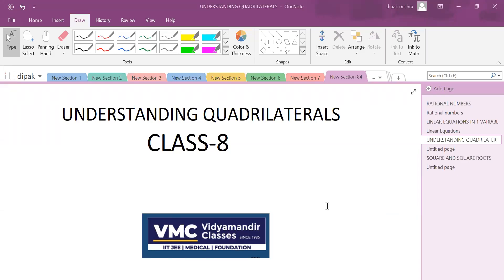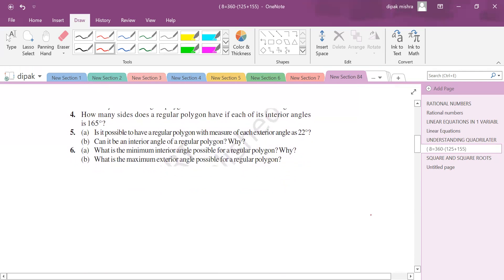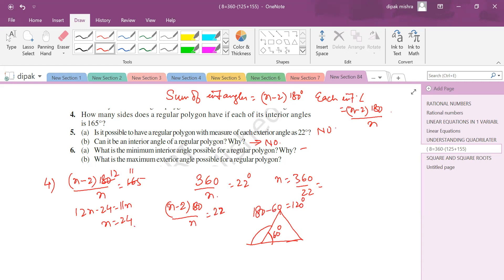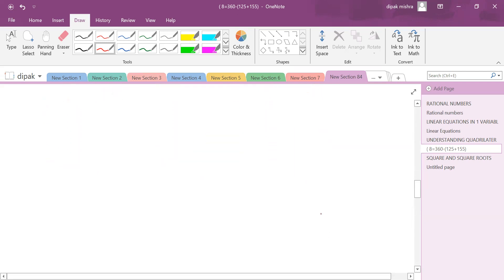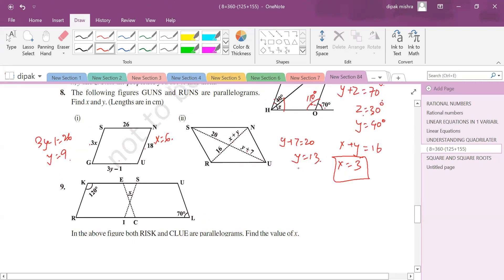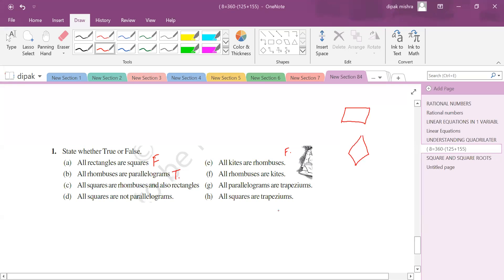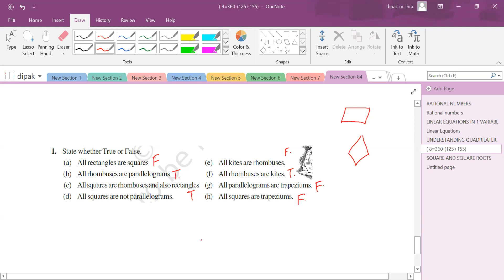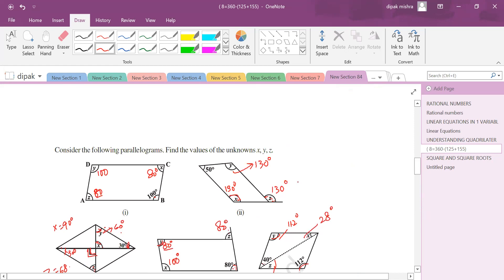"Mastering Quadrilaterals: Class 8 VIQ Program at VMC Explained"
🔍 Welcome to the ultimate guide to mastering quadrilaterals with the Class 8 VIQ (Vidyamandir Classes' Very Important Question) Program at VMC! 📐

In this comprehensive video, we dive deep into the fascinating world of quadrilaterals, covering everything you need to know to excel in your Class 8 studies. Whether you're a student looking to strengthen your foundation or a parent seeking to support your child's learning journey, this video is your key to success.

🌟 What's Inside:
1️⃣ Introduction to Quadrilaterals: We start with the basics, defining what a quadrilateral is and exploring its various types.

2️⃣ Properties and Characteristics: Discover the essential properties that define each type of quadrilateral, from rectangles and squares to rhombuses and trapezoids.

3️⃣ Angle Relationships: Learn about the angles within quadrilaterals and how to solve angle-related problems effortlessly.

4️⃣ Diagonals and Their Importance: Understand the significance of diagonals in quadrilaterals and how they help us solve complex problems.

5️⃣ Practical Examples and Problem Solving: We walk you through step-by-step solutions to real-life problems, ensuring you're well-prepared for your exams.

6️⃣ VMC's VIQ Program: Get an exclusive insight into Vidyamandir Classes' VIQ program and how it can boost your understanding of this crucial topic.

🎓 About VMC:
Vidyamandir Classes is a renowned name in the field of education, known for its exceptional coaching and guidance. Our VIQ program is designed to help students not only ace their exams but also develop a deep understanding of their subjects.

🚀 Whether you're a VMC student or not, this video is a valuable resource to help you build a strong foundation in quadrilaterals.

Join us on this educational journey as we unlock the secrets of quadrilaterals. Together, we'll make learning math both fun and rewarding. 📚💡